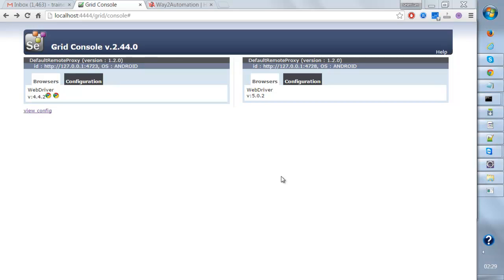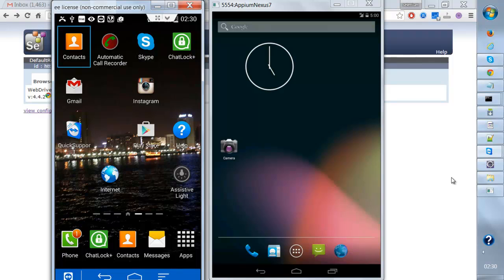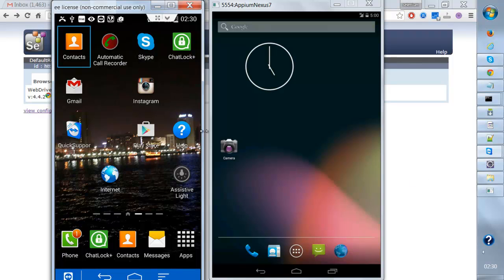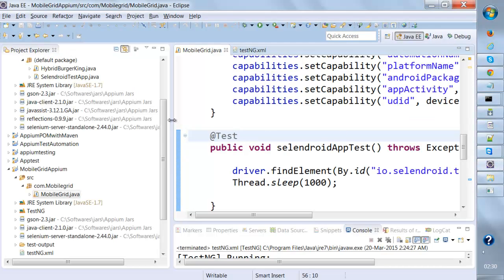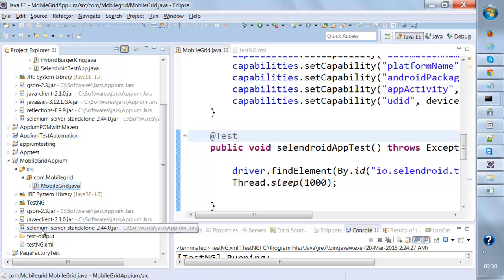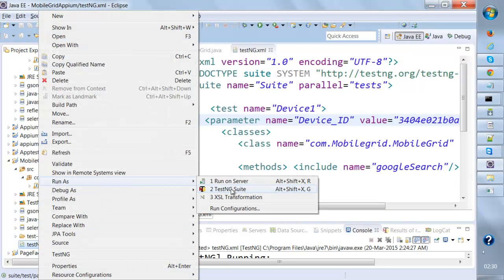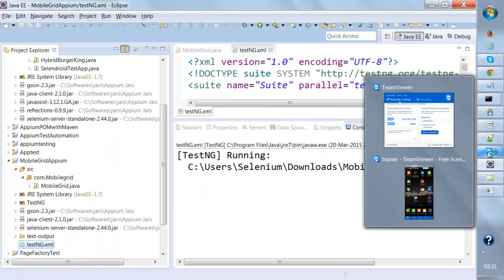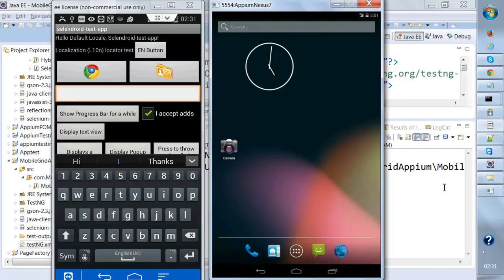Appium Grid Tutorial - Parallel execution on multiple devices android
Appium Training Tutorial

Appium Tutorial - Appium Grid Parallel execution on multiple devices android

In this tutorial you will see how can we connect Appium Grid to execute on Multiple devices.

Way2Automation offers Selenium, Selendroid, Appium, Mobile  Testing, Android, iOS Application Testing etc

"Appium Tutorial"
"Appium Training"
"Appium Grid"
"Grid"
"Selenium Grid"
"Appium Sauce lab integration"
"Appium Download"
"Appium training"
"Selendroid Tutorial"
"appium ui automator"
"mobile application automation testing"
"mobile automation testing"
"Selendroid download"
"selendroid android tutorial"
"automated web testing with selenium"
"qa automation interview questions"
"web automation tools free"
"Install Appium"
"Appium tutorial for beginners"
"Appium Android simulator"
"AppiumDriver and RemoteWebDriver classes"
"FindElementByAndroidUIAutomator&qu­ot;
"ComplexFind"
"Touch Actions"
"Selendroid"
"Selendroid and appium"
"sauce lab selenium integration"
"sauce lab appium integration"
"sauce lab selenium tutorial"
"sauce lab selenium training"
"sauce lab appium configuration"
"sauce lab selenium configuration"
"execute appium on saucelab"